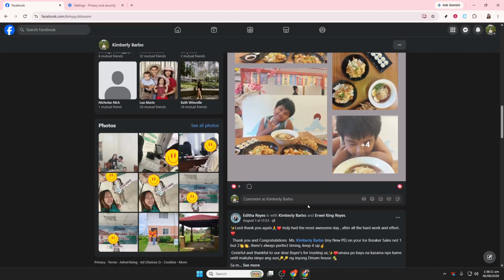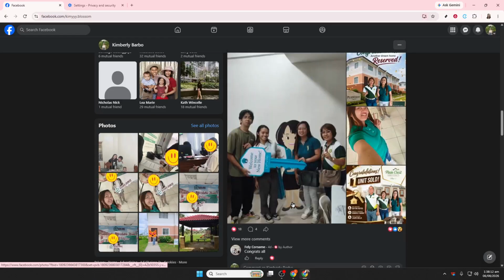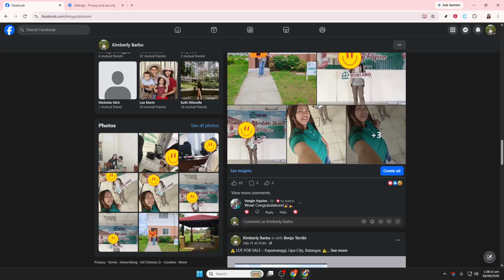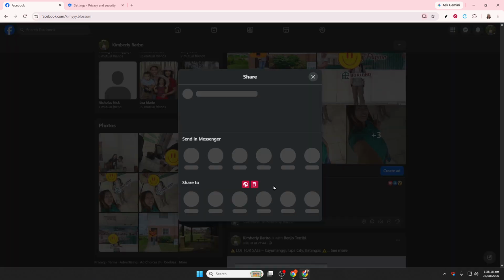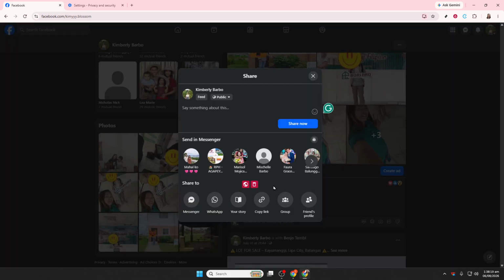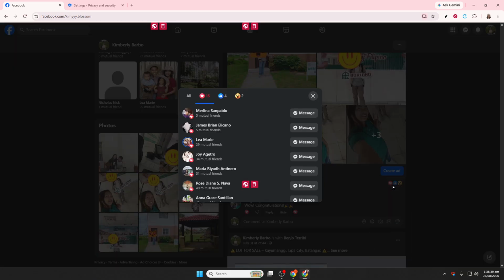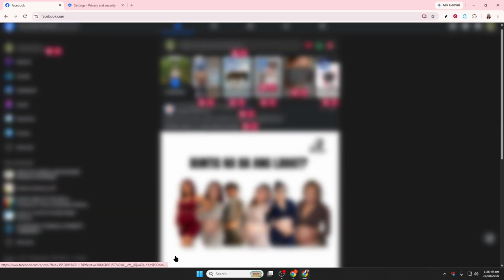How To Check Who Shared Your Facebook Post Full Guide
Wondering who shared your Facebook post? 👀 In this full step-by-step guide, I'll show you how to check who shared your post on Facebook and where to find your post's share activity.

Whether you're checking a post from your personal profile or a Facebook Page, this tutorial will help you understand how Facebook shares work and what information you can see about people who shared your content.

In this video, you'll learn:
✅ How to check who shared your Facebook post
✅ How to see how many times your post was shared
✅ How to view Facebook post share activity
✅ How to find shared posts on Facebook
✅ How to check Facebook notifications for shares
✅ What to do if you can't see who shared your post
✅ Facebook sharing tips and troubleshooting

Follow along with this easy guide and learn how to check your Facebook post shares in just a few steps!